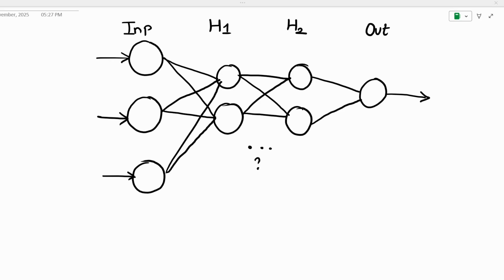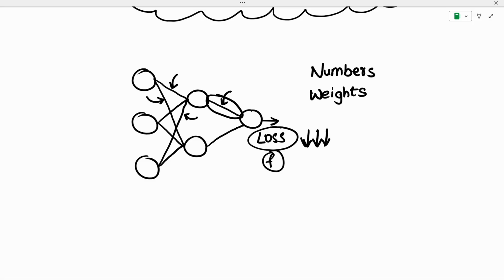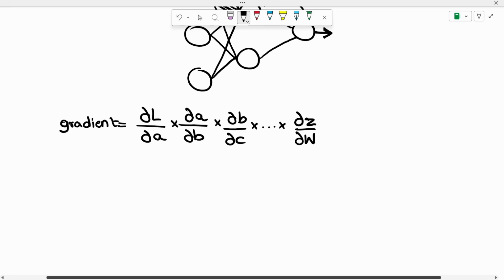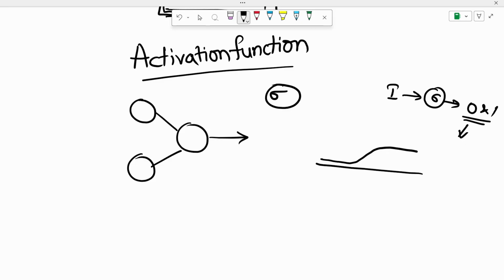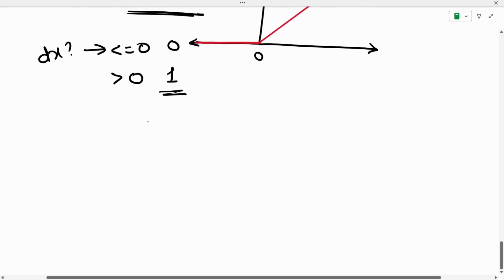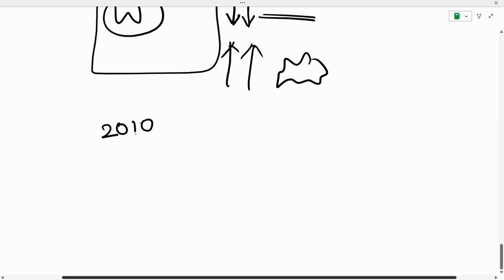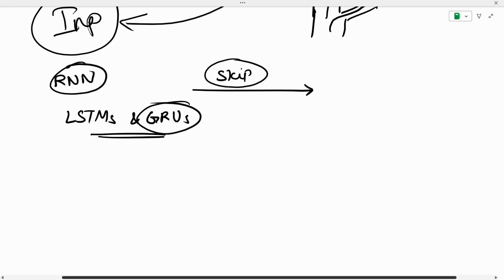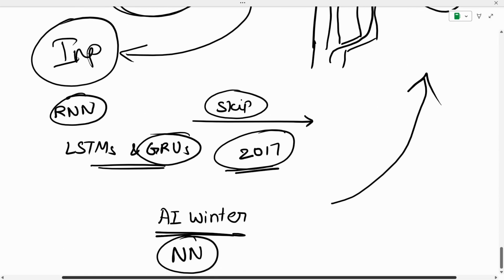Vanishing & Exploding Gradients | Simply Explained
In this video, we'll explore Vanishing Gradient and Exploding Gradient Problems in Neural Networks and how to solve them!